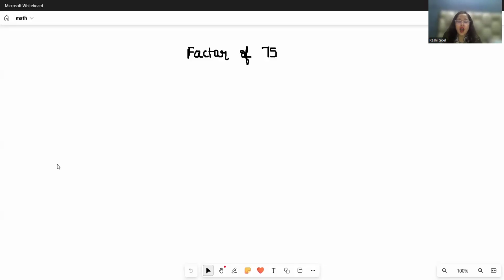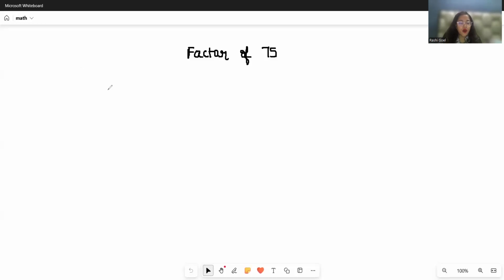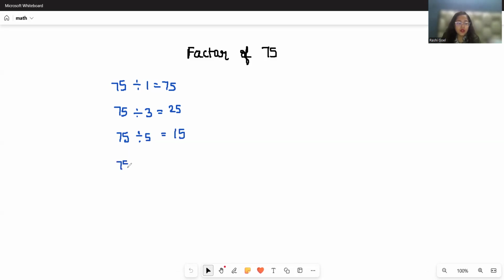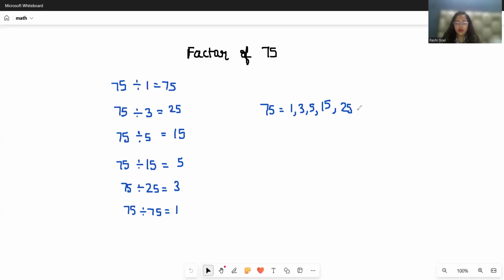What Are the Factors of 75? | Easy Math Trick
In this quick and clear video, you’ll learn how to find the factors of 75 easily. Perfect for students preparing for exams or anyone who wants to strengthen their basic math concepts.

📌 Covered in this video:

What are the factors of 75?

How to find all factors step-by-step

Real-life example of factor usage

Factors of 75 | Learn in 1 Minute!

Factor of 75 Explained with Examples

How to Find Factors of 75 Quickly

75 की सभी संख्याएँ | Factors of 75 in Hindi & English